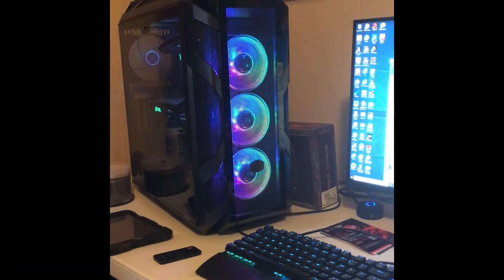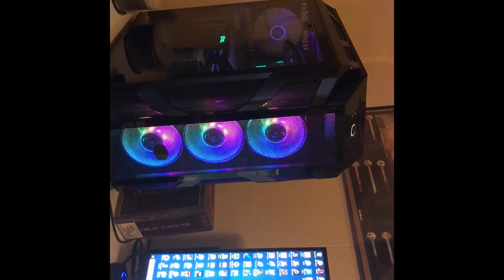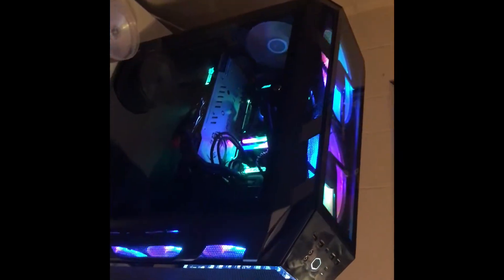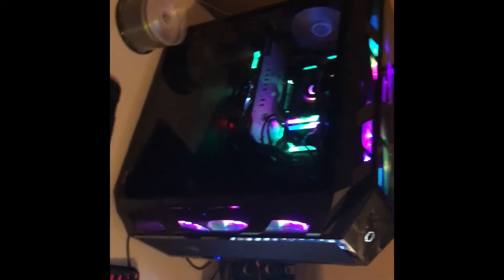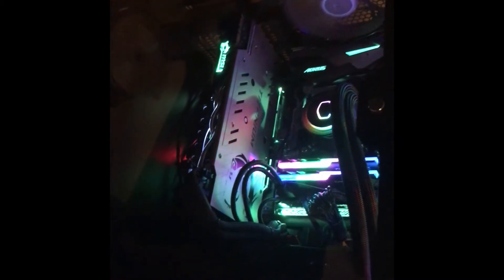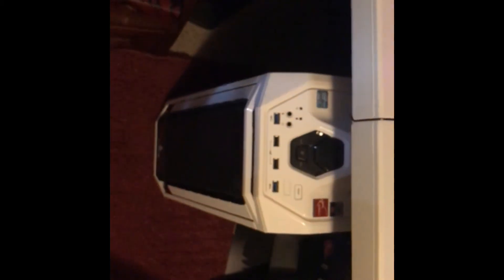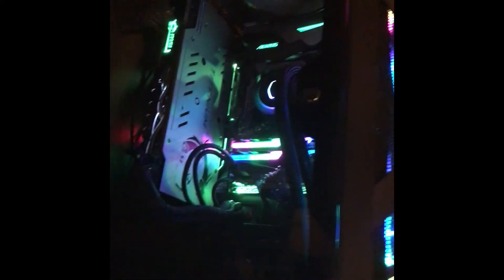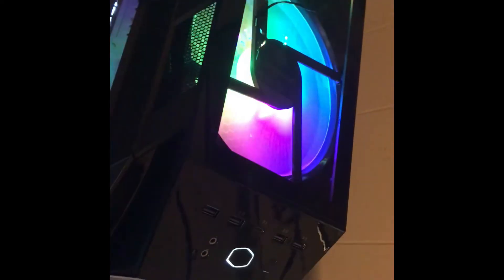CM H500M PC Build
Just built my new case with a cm ml360r cooler instead of my corsair h100i v2. It went ok just had a hard time trying to get the covers on the side that hides the cables. And i still have to get 4 more fans that are addressable rgb i used 2 rgb coolmaster fans and 1 corsair fan on the pull side of the radiator. And the back 140mm fan is rgb but not addressable rgb. So got to pick up 4 more fans to finish it.